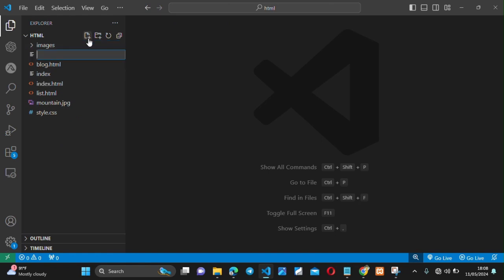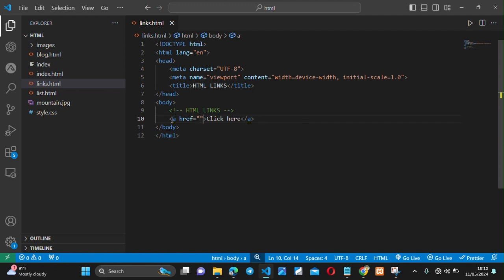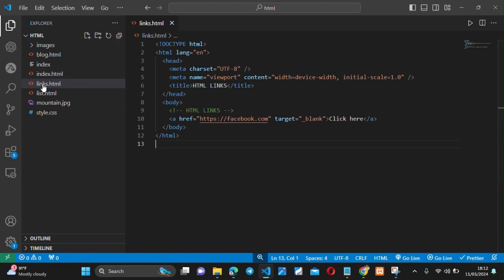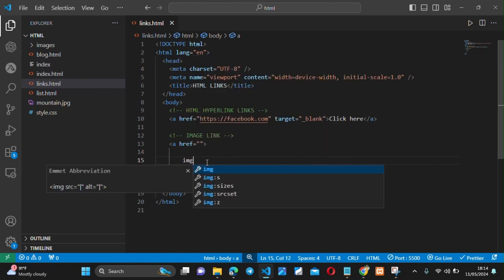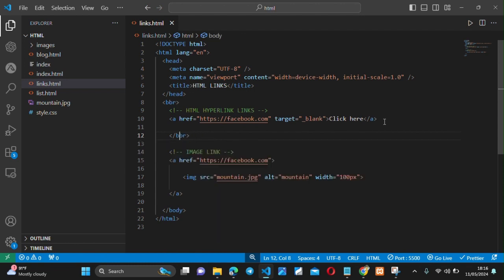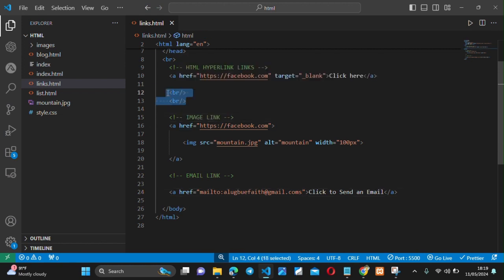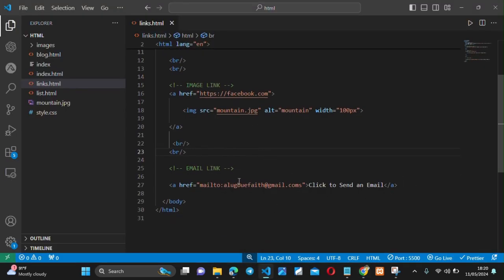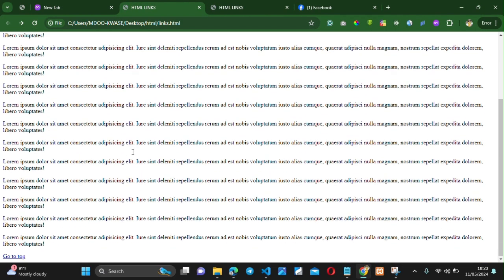HTML Tutorial for Beginners - How to create hyperlinks links, image and email links.